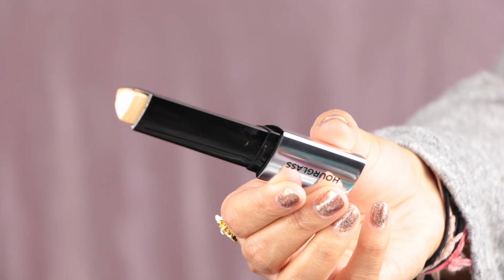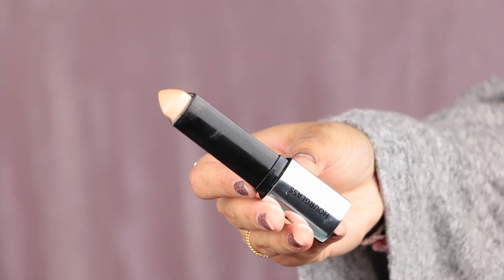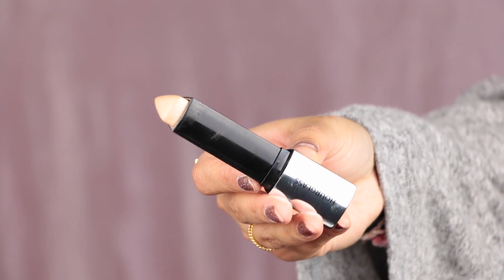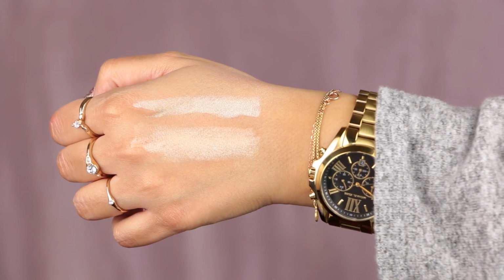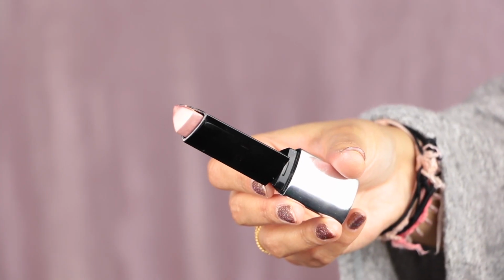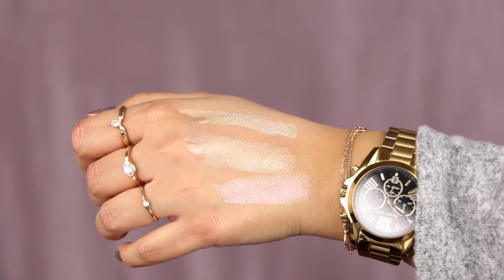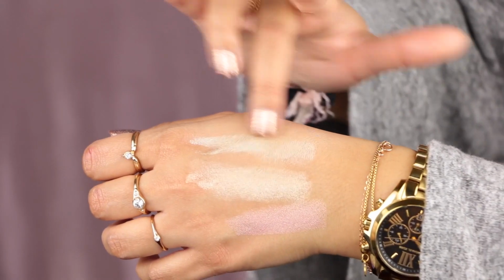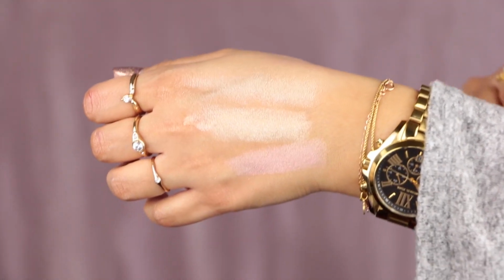NEW Hourglass Vanish Flash Highlighting Sticks!! | REVIEW & SWATCHES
Hey beauties! Everything you need is down below!

S N A P C H A T : lavishpalette

L A S T __ V I D E O : January FAVORITES 2018!! | Skincare, Beauty, Hair & Lifestyle!!

Hourglass Vanish Flash Highlighting Stick | Gold Flash
Hourglass Vanish Flash Highlighting Stick | Champagne Flash
Hourglass Vanish Flash Highlighting Stick | Rose Gold Flash

O N  M Y  F A C E:
PRIMER
Peter Thomas Roth Skin To Die For
Fresh Fresh Face Instant Glow Luminizer | Sunset
By Terry Cellularose Brightening CC Lumi-Serum  | 3 Apricot Glow

FOUNDATION
Maybelline Superstay Full Coverage Foundation | 128, 310

CONCEALER
Tarte Shape Tape Concealer | Light-Medium
Becca Aqua Luminous Concealer | Fair

POWDER
Glossier Wowder | Light/Medium

CONTOUR
None

BRONZER
Chanel Soleil Tan De Chanel | Bronze Universal
Physicians Formula Butter Bronzer | Bronze

BLUSH
None

HIGHLIGHT
Hourglass Vanish Flash Highlighting Stick | Champagne Flash, Gold Flash, Rose Gold Flash

EYELINER
Marc Jacobs Highliner Gel Eye Crayon | Blacquer

MASCARA
Grande Cosmetics Grande Primer

FALSE LASHES
Doll Lashes | Stephanie

BROWS
Benefit Precisely My Brow Pencil | Shade 3
Hourglass Arch Brow Volumizing Fiber Gel | Soft Brunette

LIPS
Marc Jacobs Le Marc Liquid Lip Crayon | Night Mauves 310
L'Oreal Galaxy Lumiere Holographic Lip Strobing Gloss | 03 Ethereal Gold

TOOLS
Fenty Pro Filt'r Foundation Brush
Fenty Contour + Concealer Brush
Beauty Blender
Zoeva 227 Luxe Soft Definer
Real Techniques Face Detail Brush
Makeup Forever 148 Straight and Wavy Brush
Sigma E25 Blending Brush
Zoeva 230 Luxe Pencil Brush
Sigma E60 Large Shader Brush
Tweezerman Tweezers
Shu Uemura S Curler
IT Cosmetics Small Smudger Brush
IT Cosmetics Small Round Smudger Brush
MAC Angled Eyeliner Brush
Sephora Small Smudger Brush
Smaller Precision Detail Brushes from Michaels
Sigma Angled Contour Brush
Dose of Colors Flat Contour Brush
Elf Blush Brush
Real Techniques Foundation Kabuki Brush

Be happy, feel beautiful!